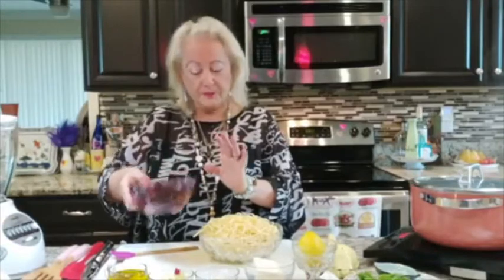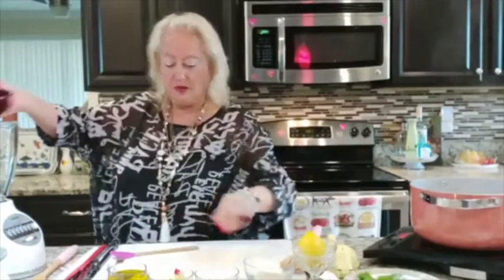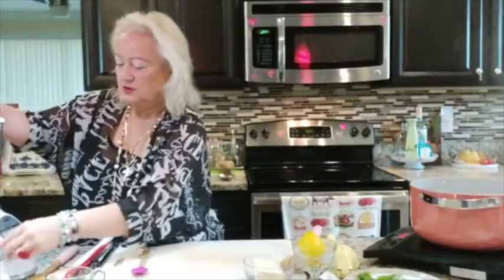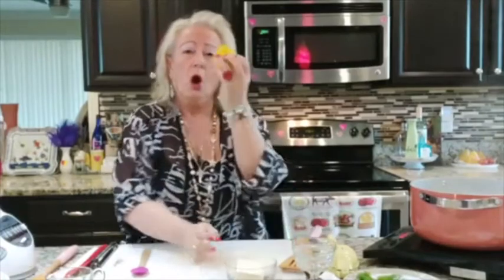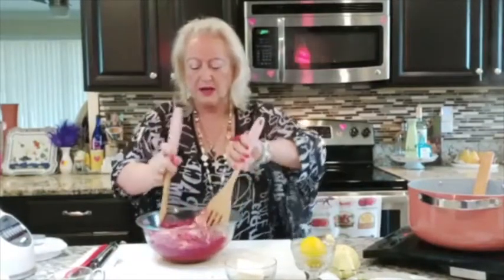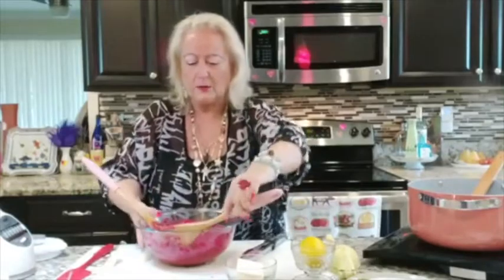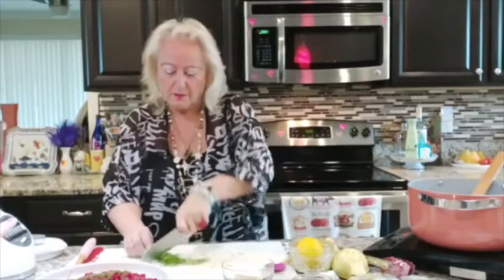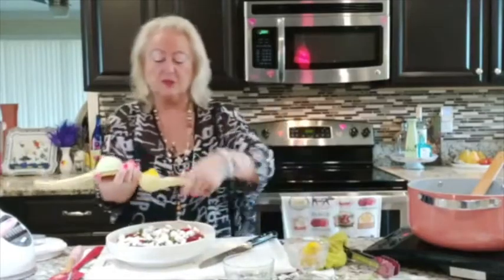Organic Pasta Fresco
Today in Elena's Cucina (which is Italian for kitchen) we will be making Organic Pasta Fresco.

And

And

And